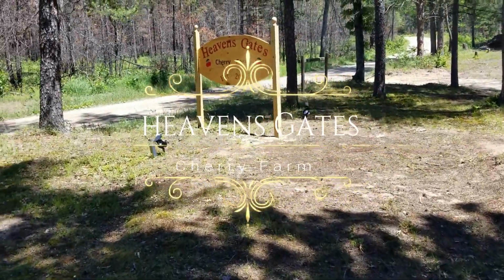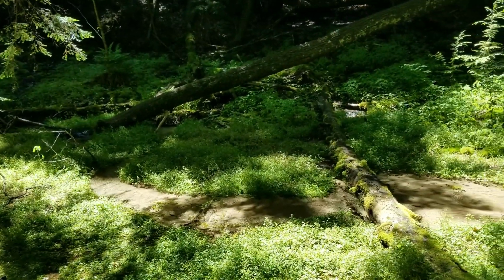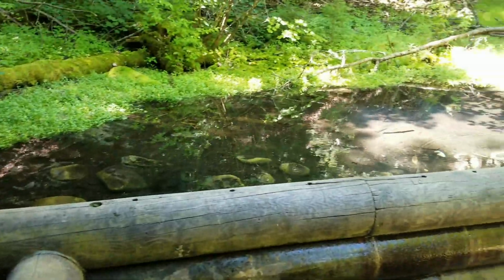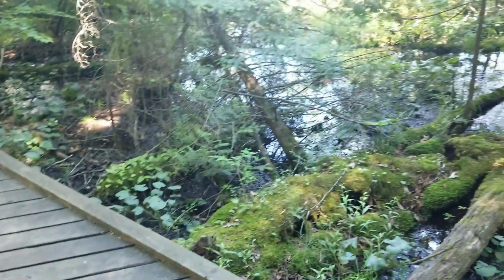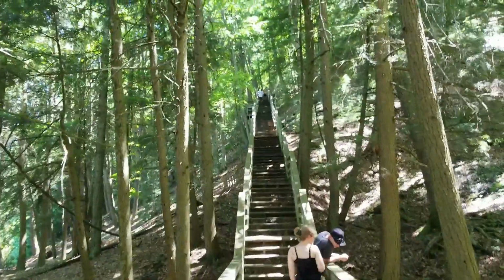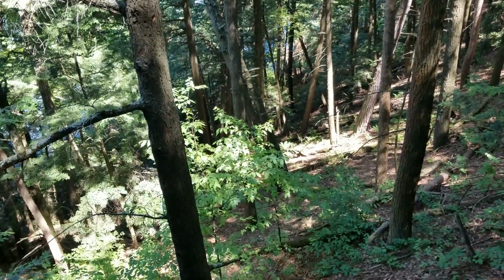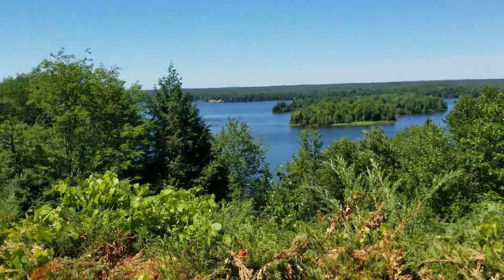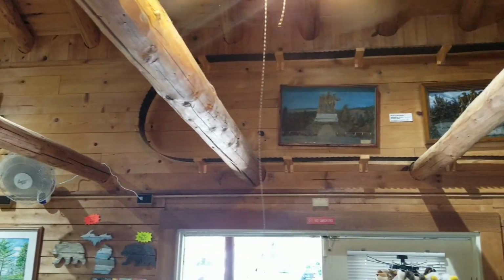SOME SUMMER FUN ON THE FARM!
LOVE LIVING AROUND HERE!!